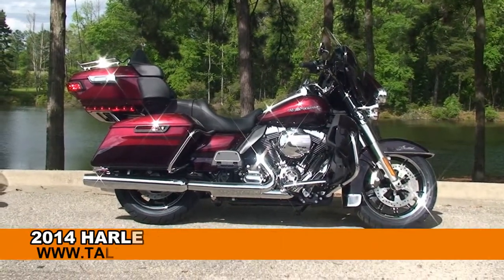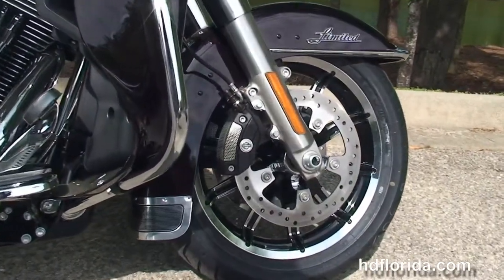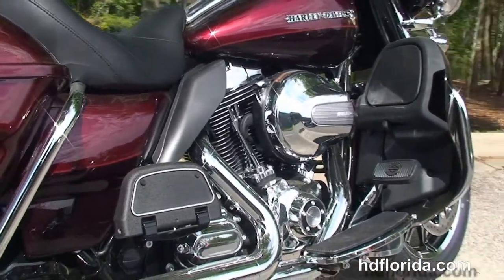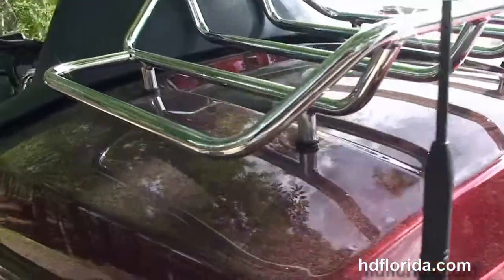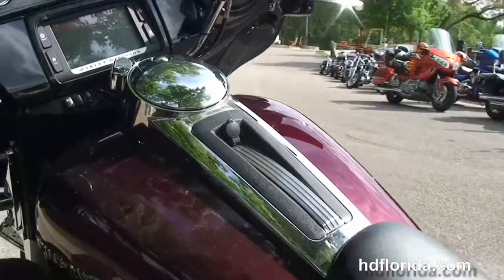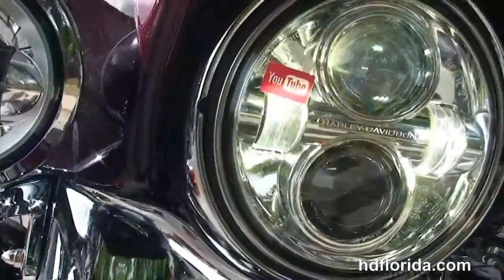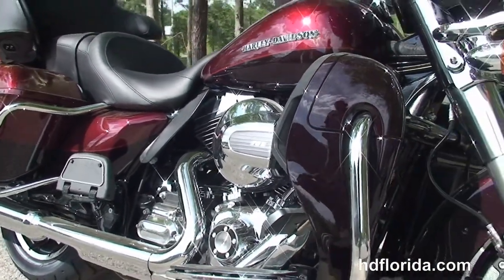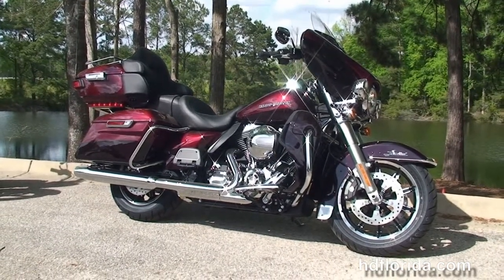New 2014 Harley Davidson Ultra Limited Motorcycles for sale - Tarpon Springs, FL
For more information on Price, Colors, Specs and Reviews

Featuring: Heated grips. Mysterious Red Sunglow / Blackened Cayenne two tone

Or visit this bike at any of our other World Famous Locations in Tampa, Brandon, New Port Richey or Panama City Beach

Tally
Stock# H14127